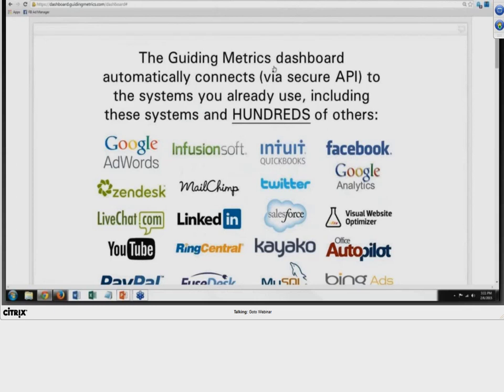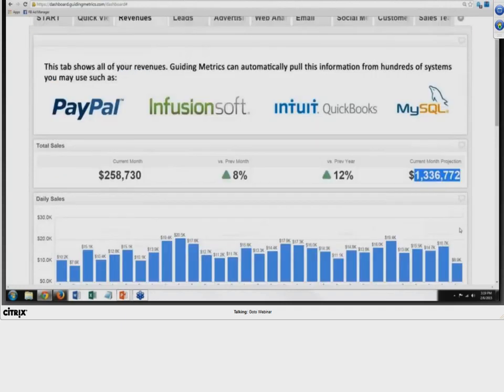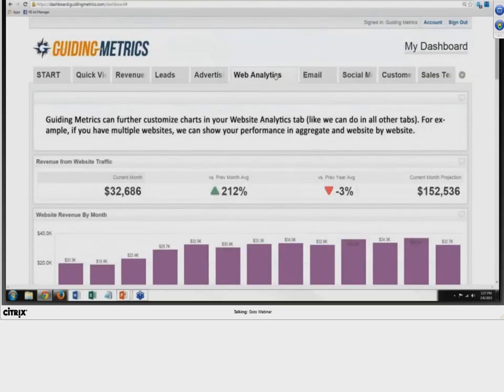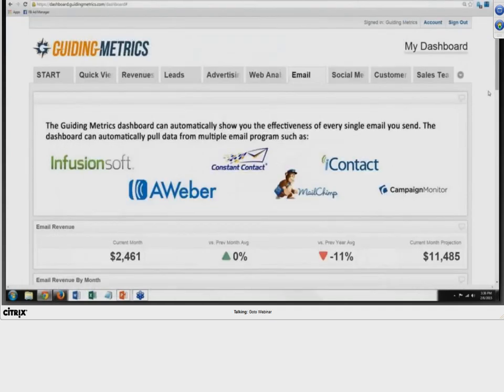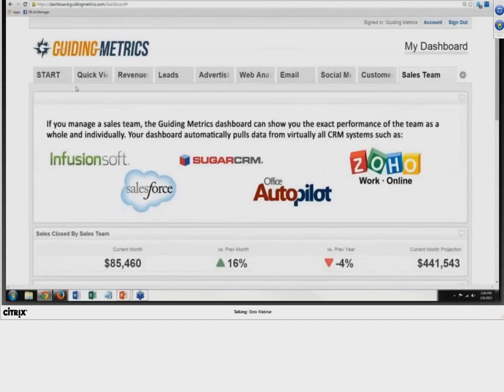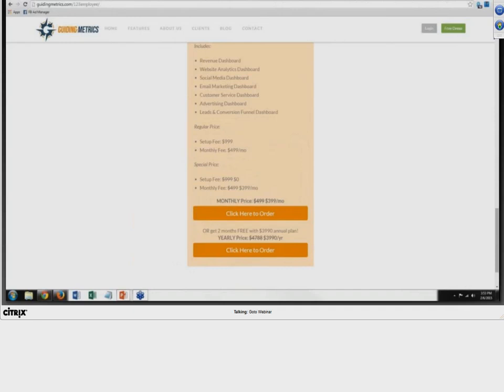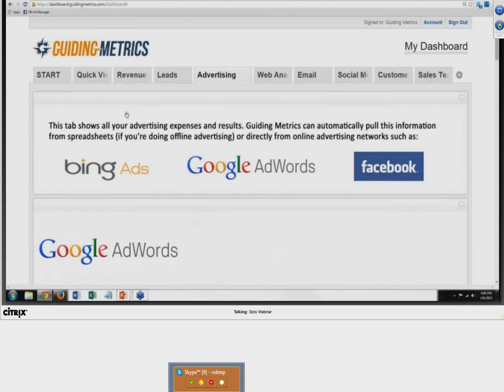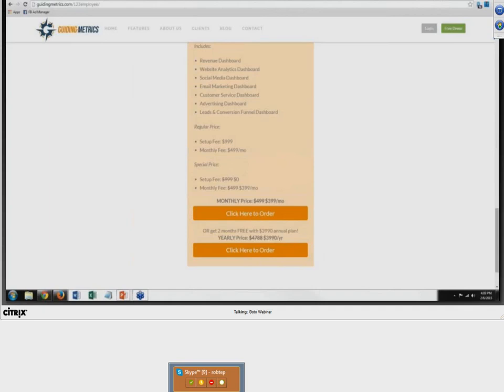Guiding Metrics Dashboard Demo and Sales Webinar